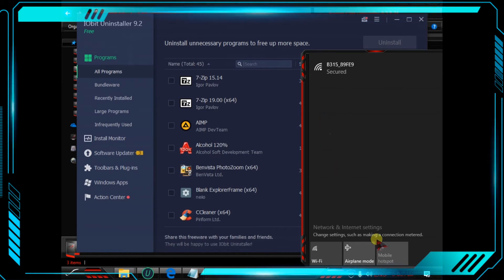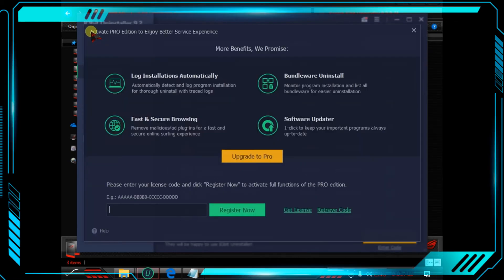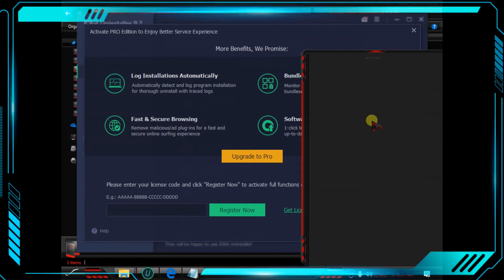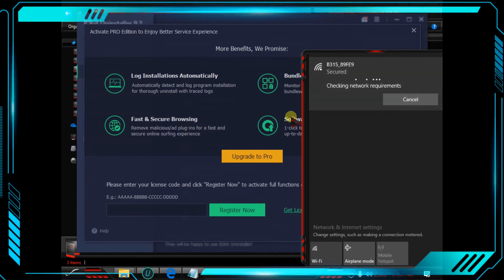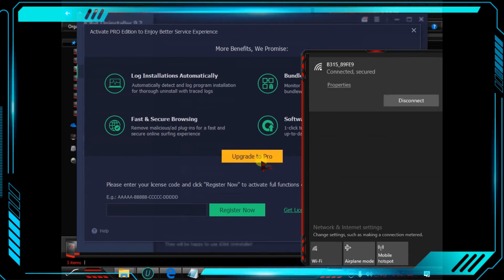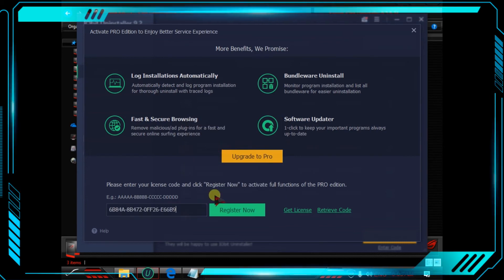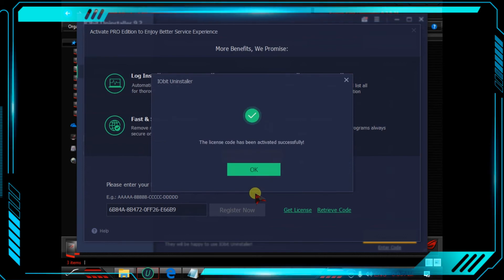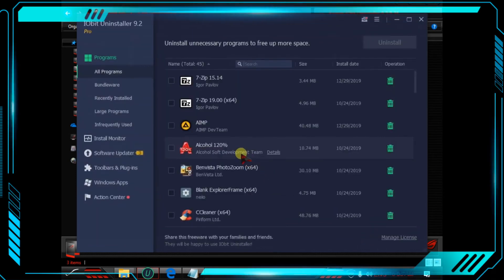HOW TO INSTALL IOBit uninstaller PRO FULL LICENSE CRACK+SETUP DOWNLOAD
IOBit Download link